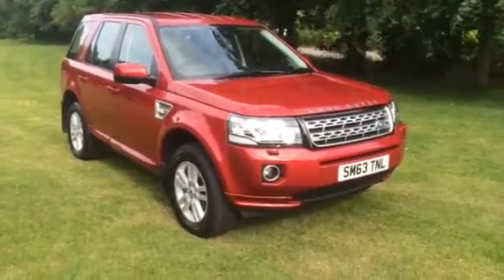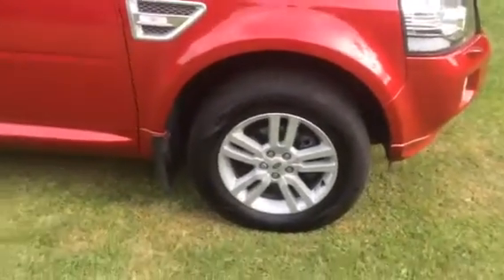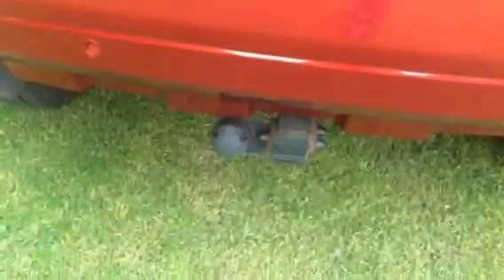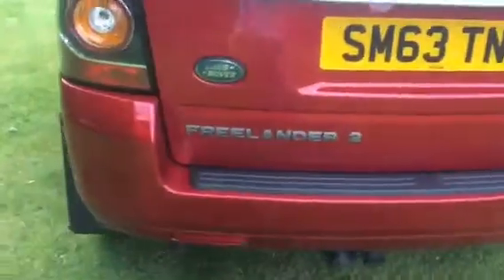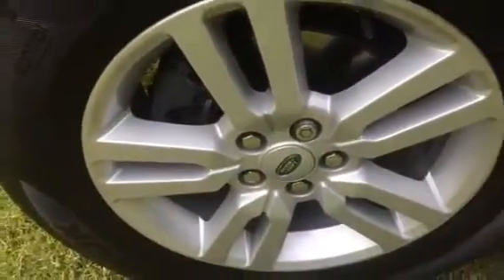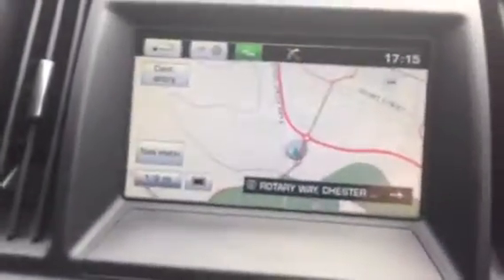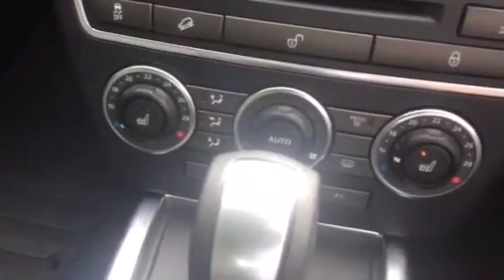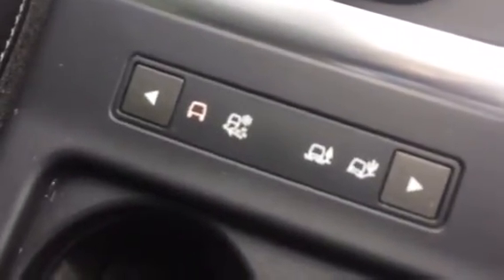2014 Landrover Freelander TD4 XS Auto